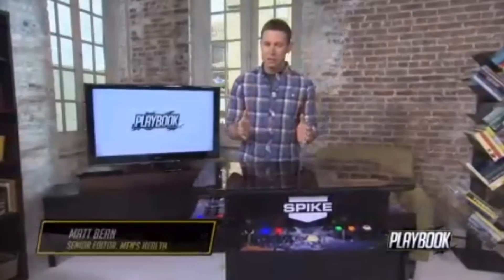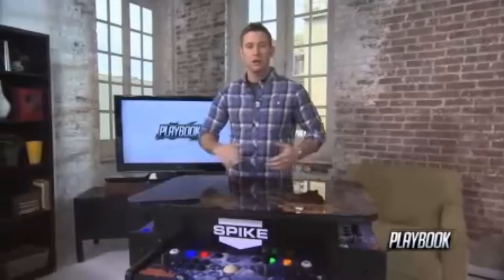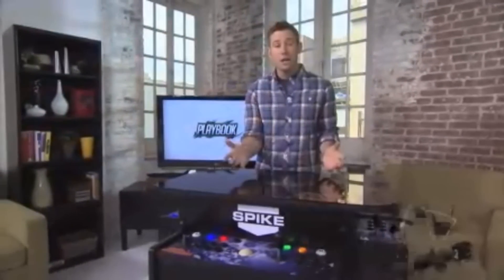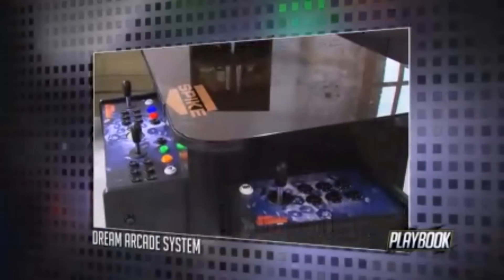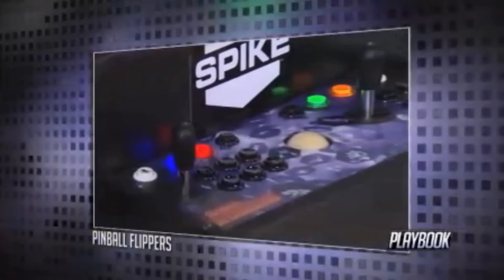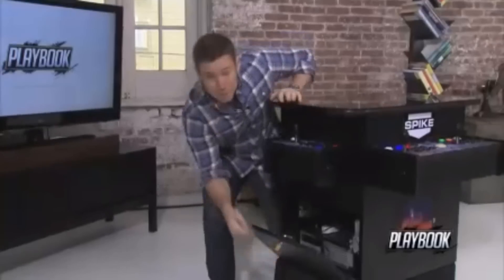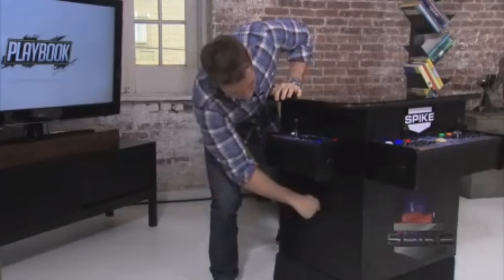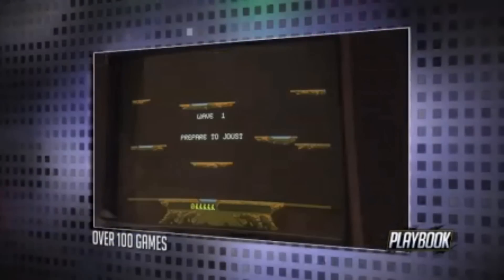Dream Arcades Spike TV With Matt Bean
Dream Arcades on Spike TV's the Playbook with Matt Bean.